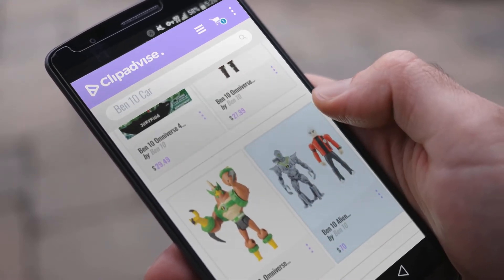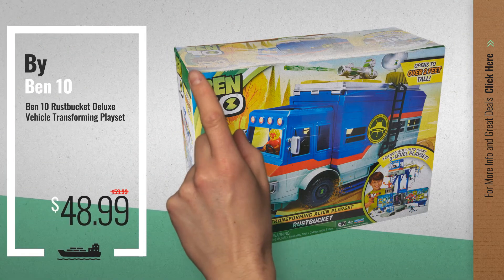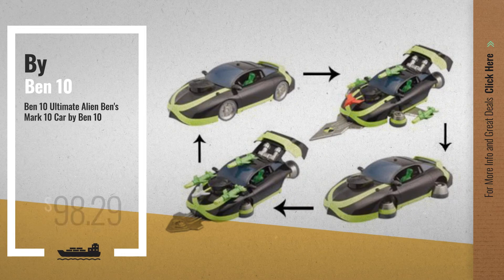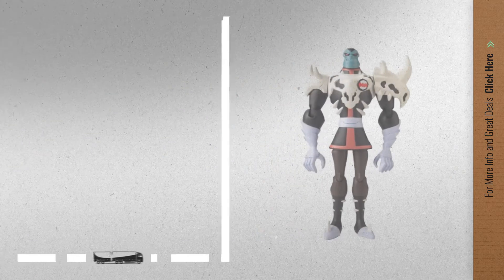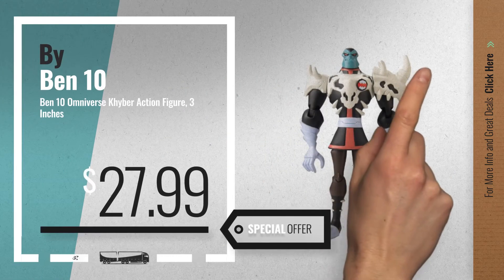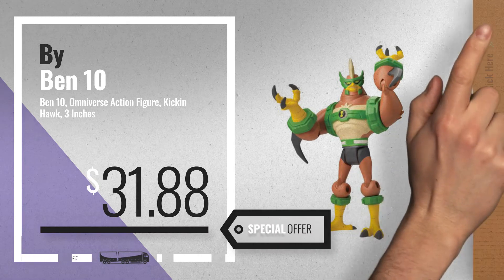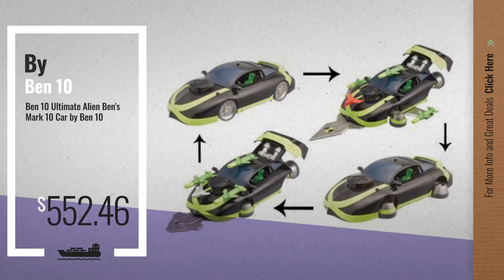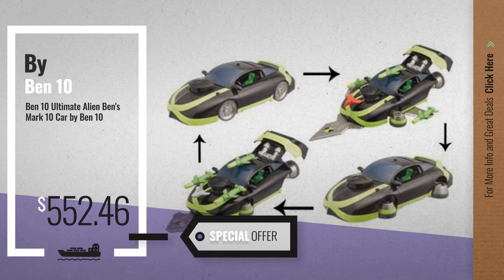Top 10 Ben 10 Car [2018]: Ben 10 Rustbucket Deluxe Vehicle Transforming Playset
- New! 2019 Black Friday / Cyber Monday Action Figures Deals and Updates.

Black Friday / Cyber Monday Ben 10 Rustbucket Deluxe Vehicle Transforming Playset by Ben 10

Black Friday / Cyber Monday Ben 10 Ultimate Alien Ben's Mark 10 Car by Ben 10 by Ben 10

Black Friday / Cyber Monday Ben 10 Omniverse 4 Inch Action Figure Juryrigg by Ben 10

Black Friday / Cyber Monday Omniverse 4-inch Figure - Khyber with Khyber Dog, Multi Color by Omniverse

Black Friday / Cyber Monday Ben 10, Omniverse Action Figure, Kickin Hawk, 3 Inches by Ben 10

Black Friday / Cyber Monday Ben 10 Alien Creation Chamber Mini Figure 2Pack Nanomech Albedo by Ben 10